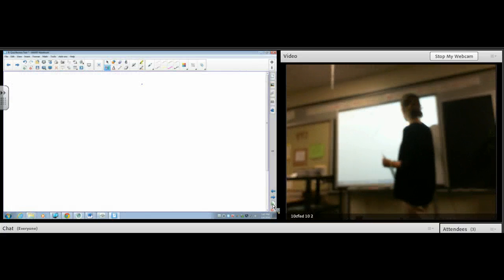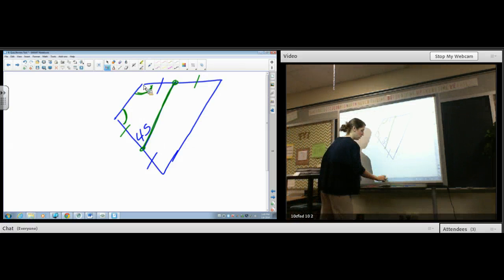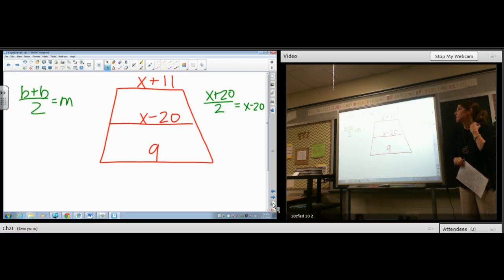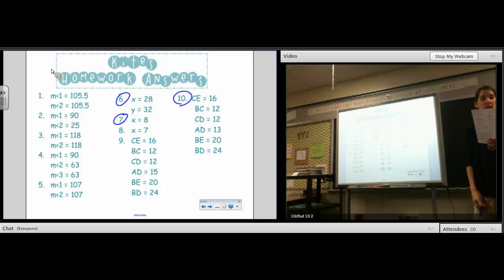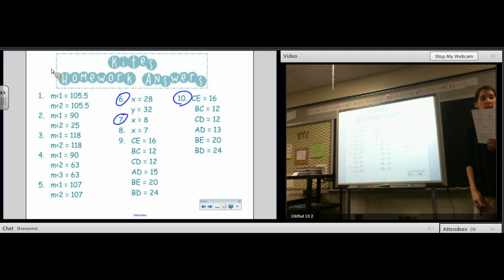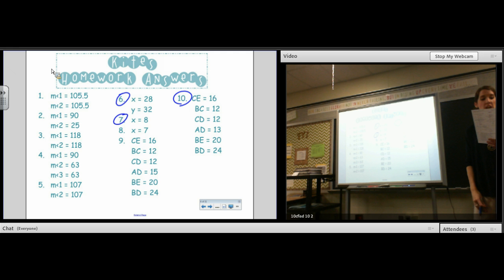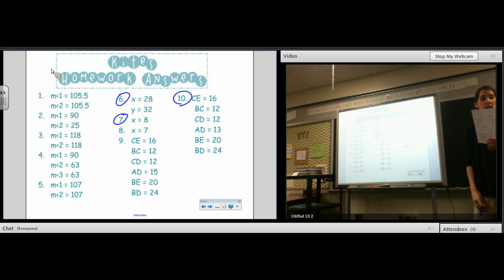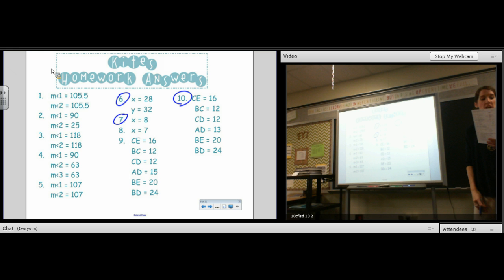8 Trap/Kite HW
8 Trap/Kite HW